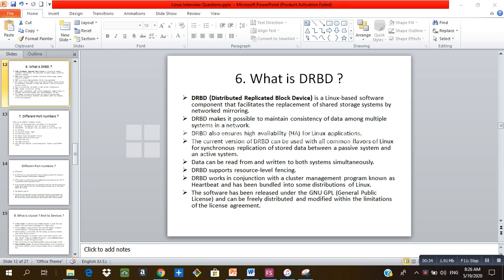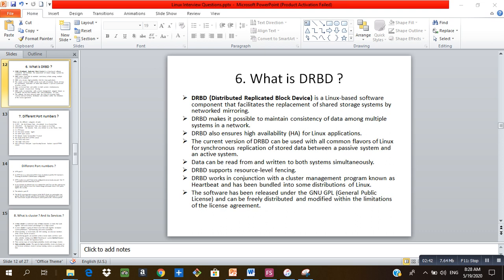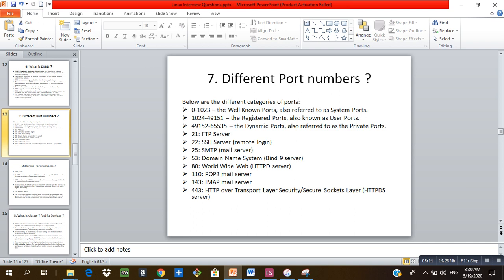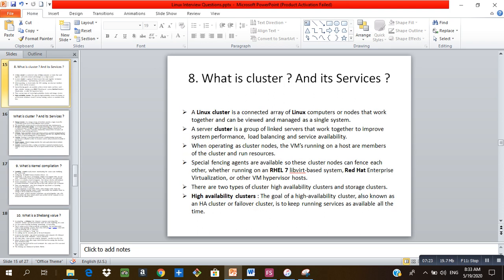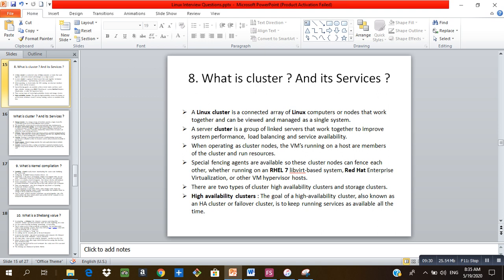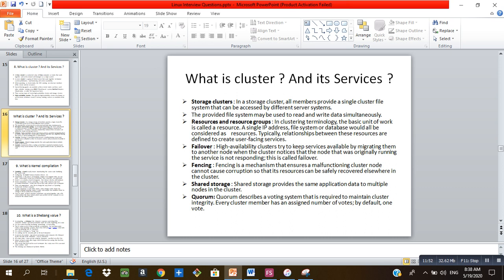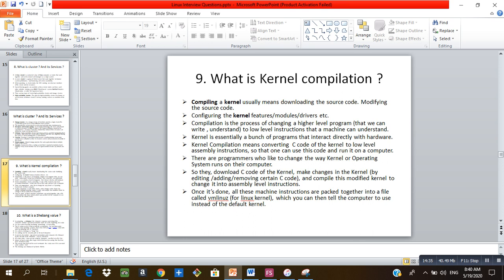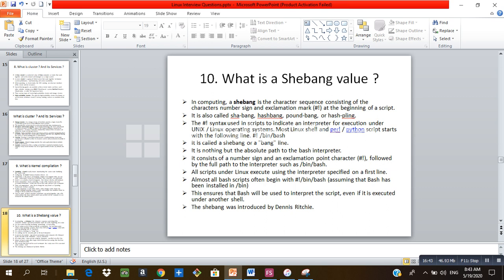Linux Interview Questions Answered - Part 2 | What is DRBD | Cluster & services | Kernel Compilation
This video contains the next 5 answers which explains DRBD, different ports, Cluster, Kenel compilation & she bang value.